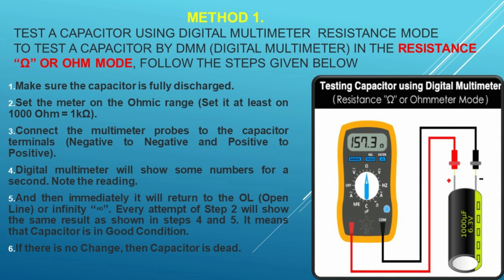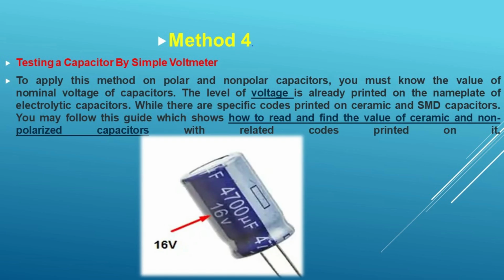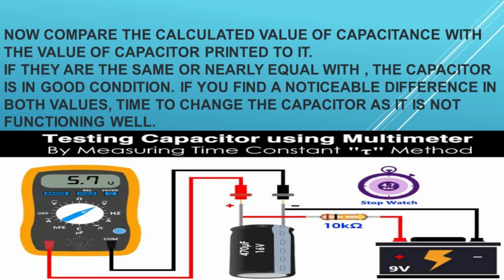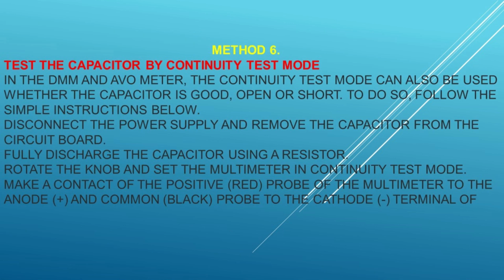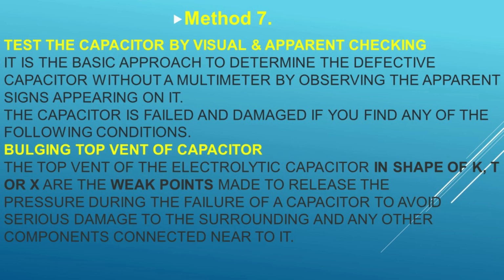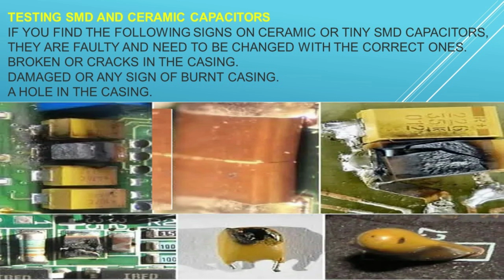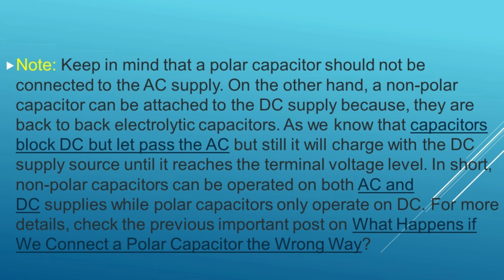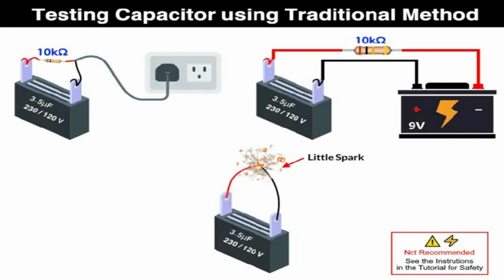How to check capacitor dead damage,